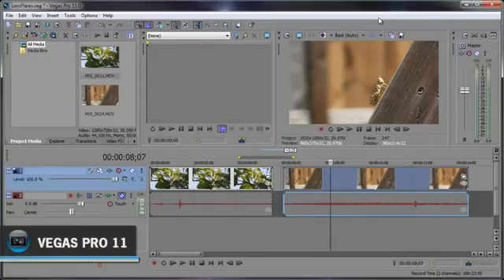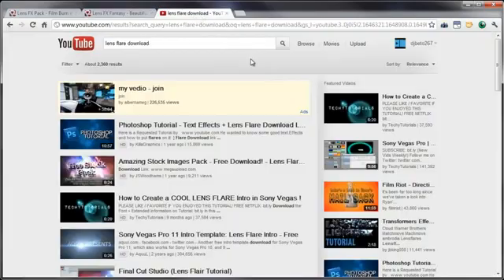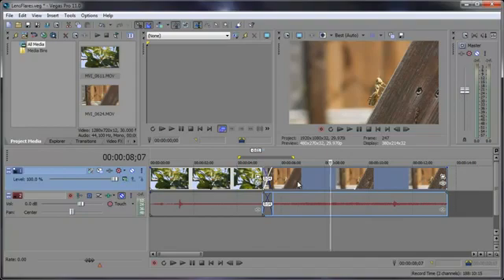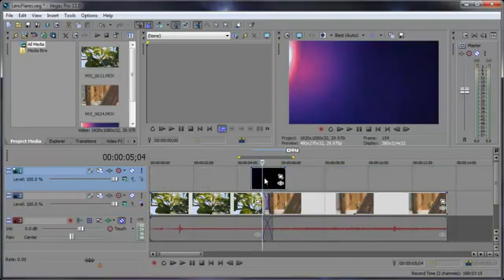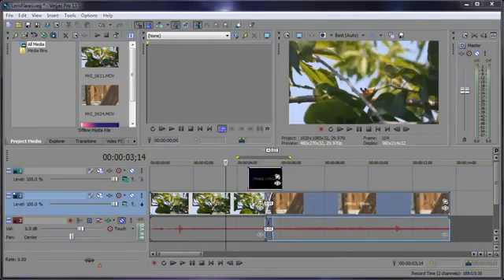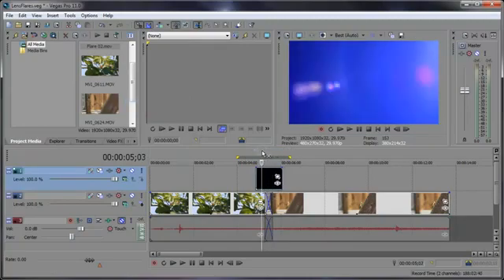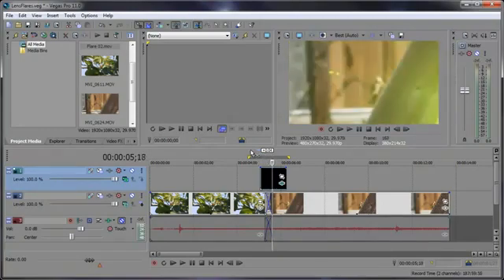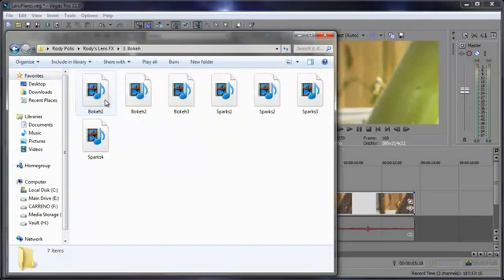Sony Vegas Pro 12 - Lens Flares Effect Tutorial [English/Englisch]